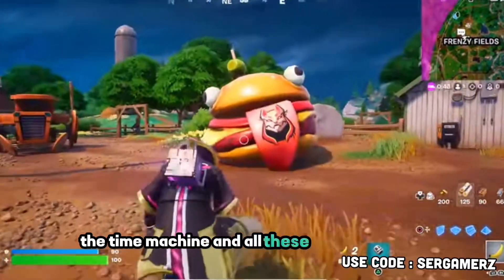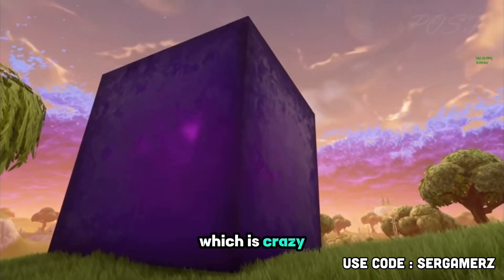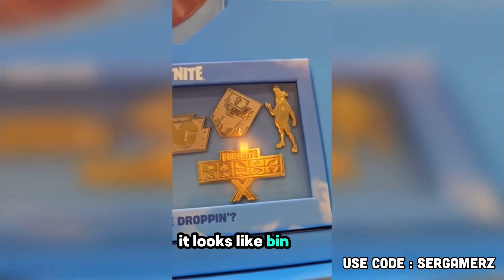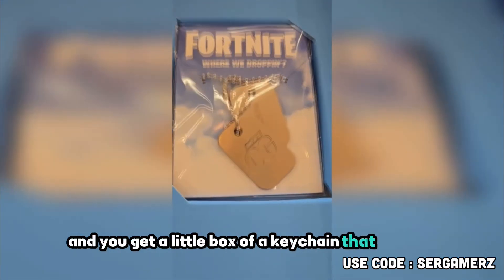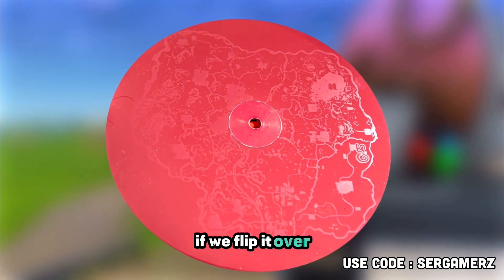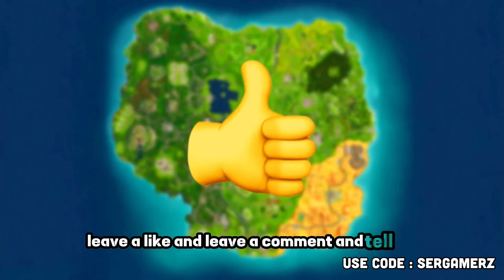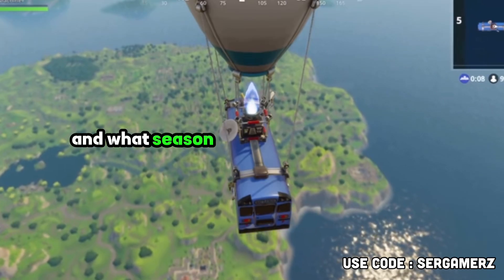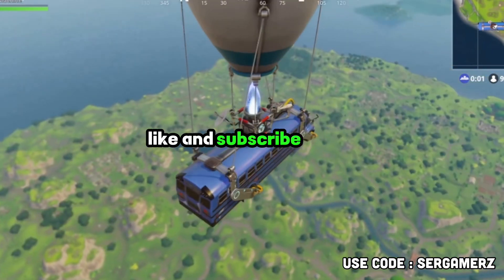Fortnite Season 5 Official Teaser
Fortnite Battle Royale NEW Season 5  Teaser. OG Fortnite is back!

CREATOR CODE: SERGamerz